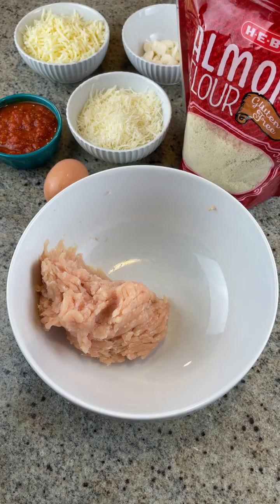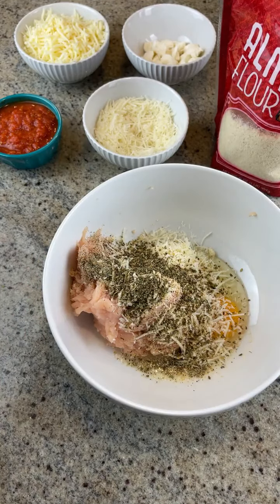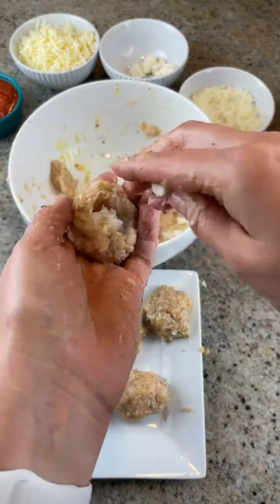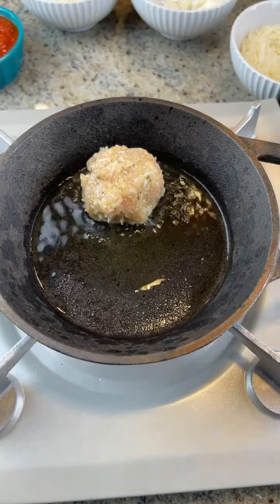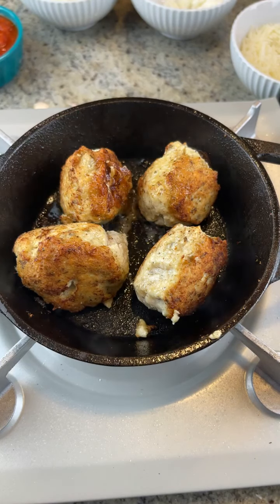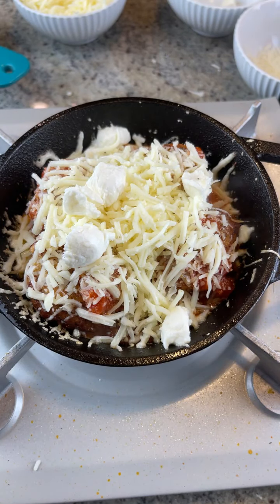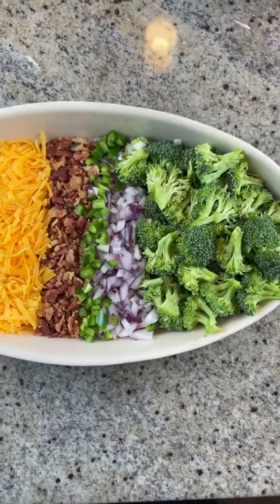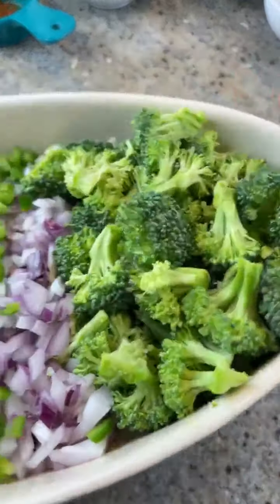Low Carb Recipes keto ketodietforweightloss Chicken Parm Meatballs!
Would you like to know exactly what to eat to lose fat and get healthy without giving up your favorite foods?

The Custom Keto Diet Is A Brand New Product That Allo Someone To Create Their Very Own Keto Diet Plan Based On Their Food Preferences

The keto program recommends a diet that is low on carbs, moderate on protein and high in fat.

Get amazing transformation in 4 weeks with 28 Days Keto Challenge
✅Save this post and Check out VIDEO DESCRIPTION ☝️☝️☝️ link to get your own "Custom Keto Plan" with 8-week Keto plan, instructions, and grocery list, and more, without giving up your favorite foods 😊 》》《 《
✔️ Don't forget to click the link in VIDEO DESCRIPTION ☝️☝️☝️ to get your own Keto meal plan.